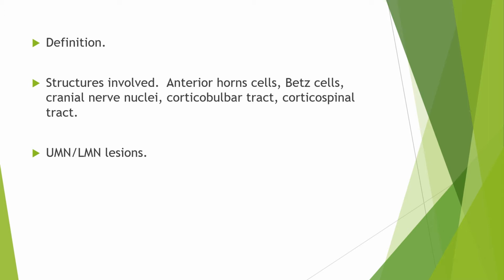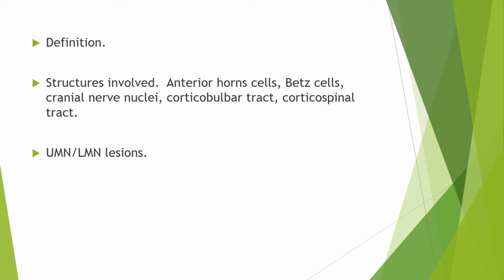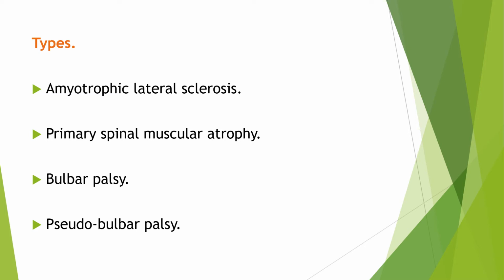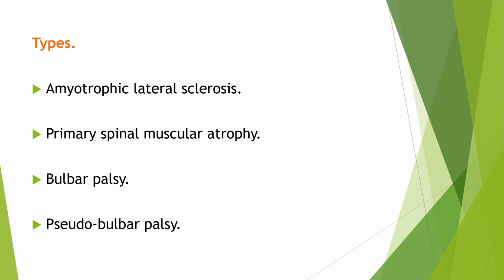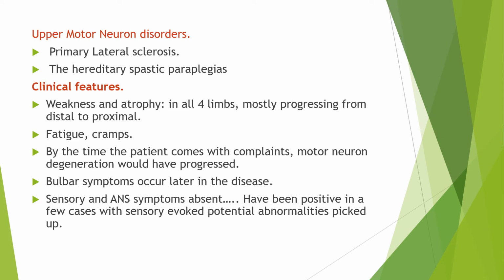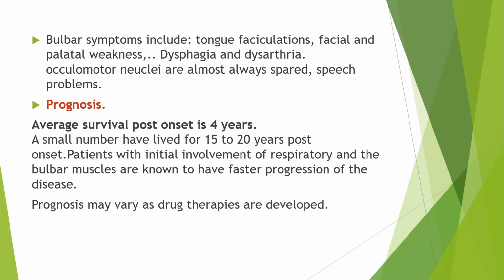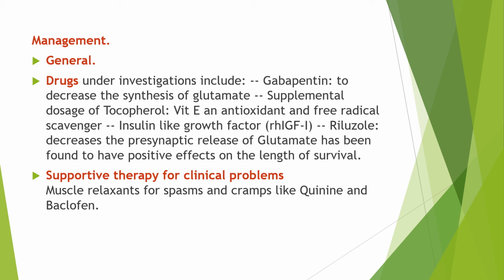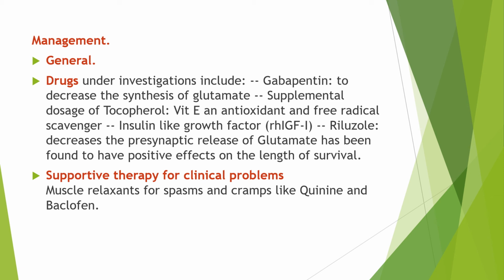Motor neuron disease By Dr Sarfraz Class Final year